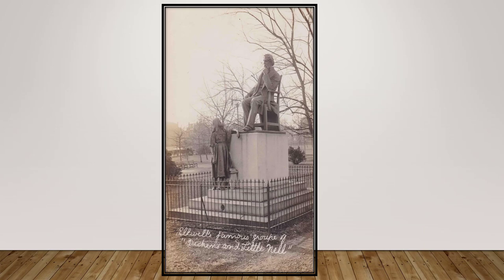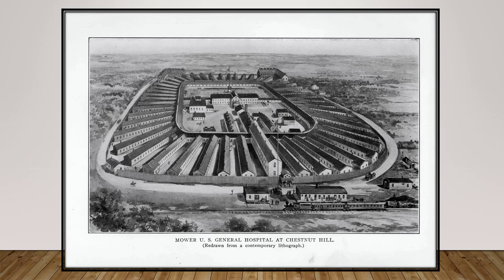Philadelphia Civil War Hospitals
Gus Spector discusses the Philadelphia Civil War Hospitals